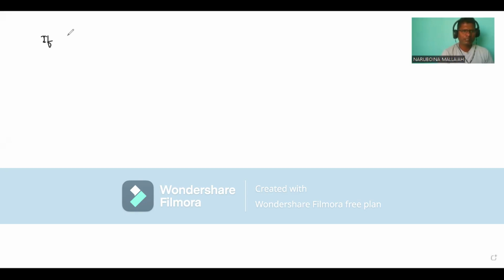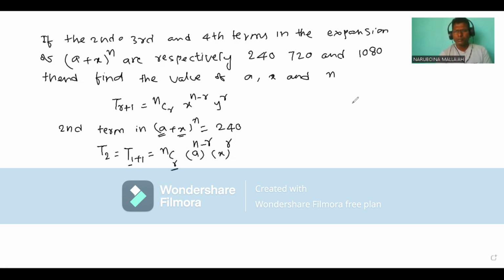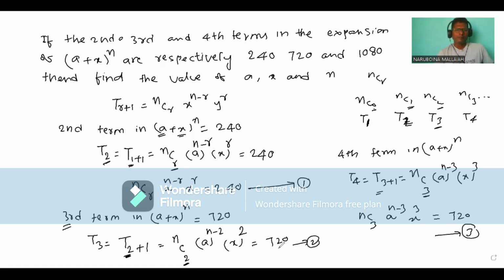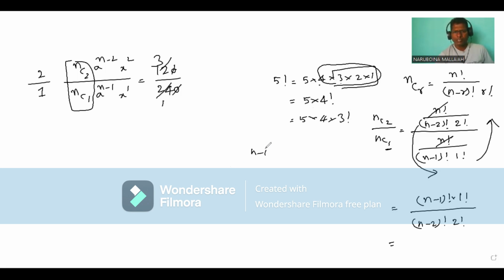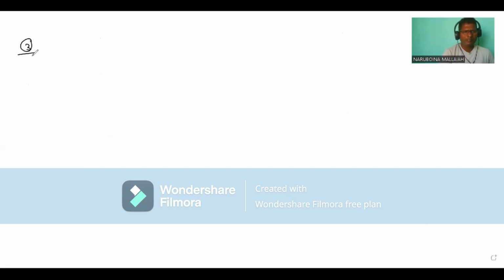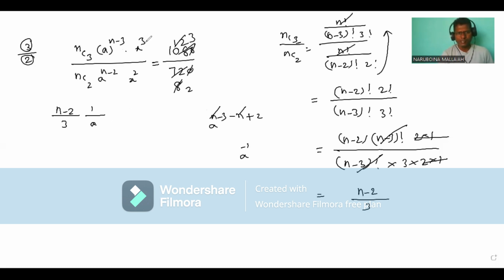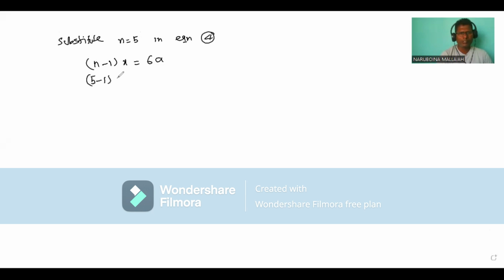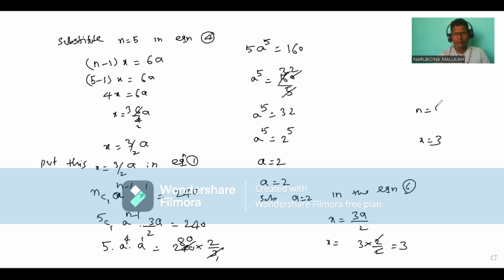BINOMIAL THEOREM ||INTER MATH 2A||7 MARK IMP QUESTIONS||GAGAN ONLINE ACADEMY|| BY MALLANNA 3.6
IN THIS VIDEO 7MARK IMP QUSTIONS ARE EXPLAINED  CLEARLY FOR THE STUDENTS OF AP AND TS AND OTHER STATES WHO ARE DOING THEIR CLASS 12/INTER . INTER MATHS 2A||